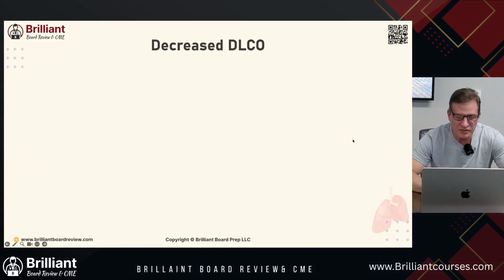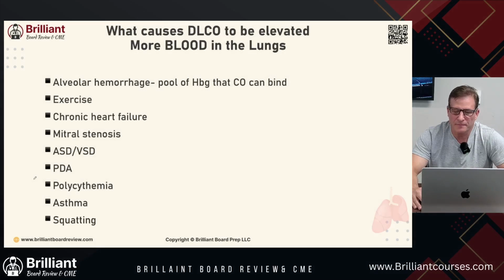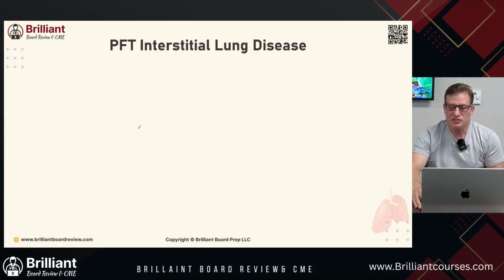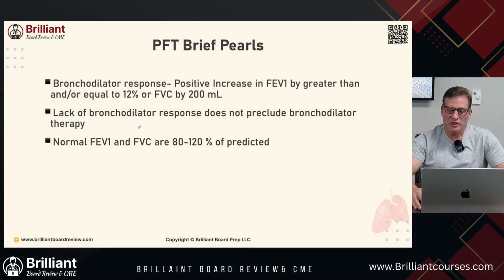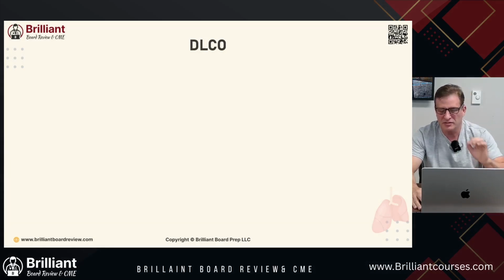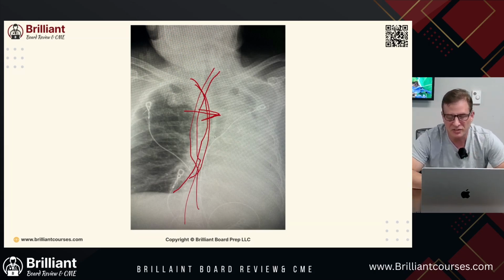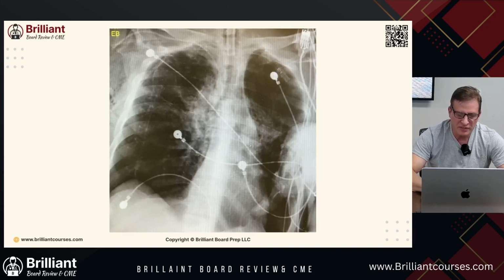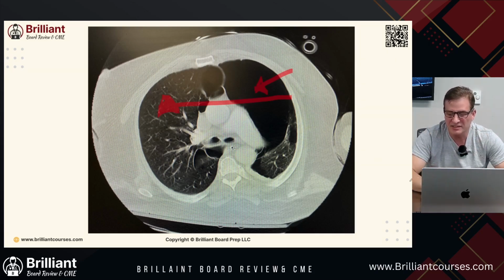BB Live Lectures Pulmonary Part 4